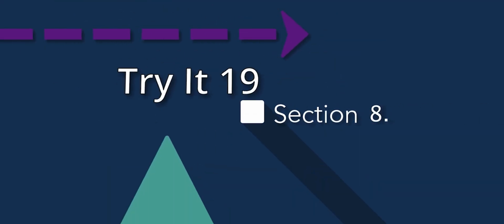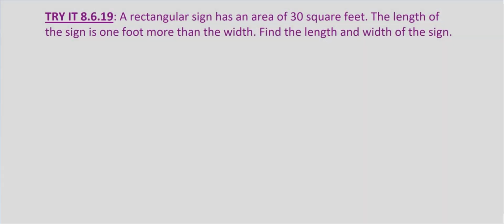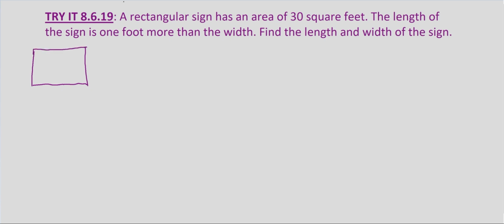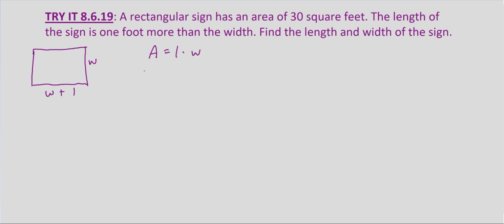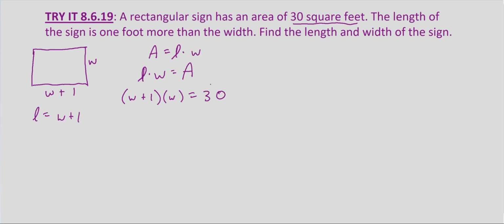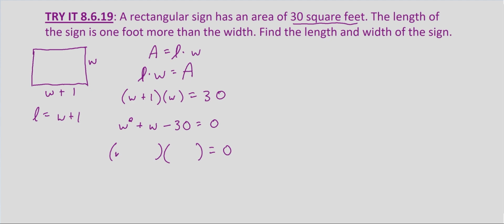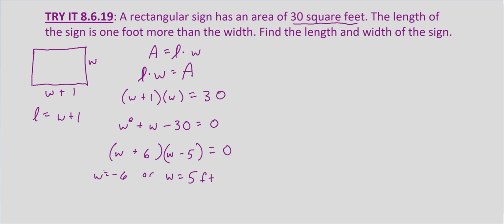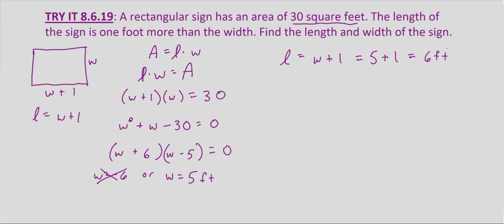8 6 EX19